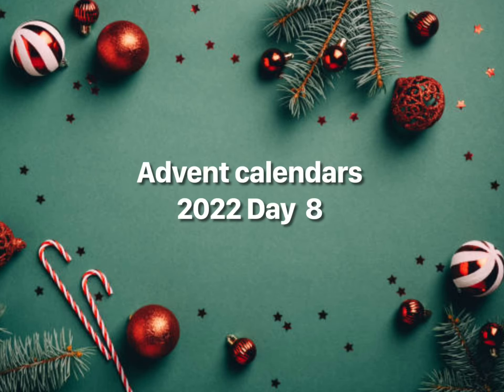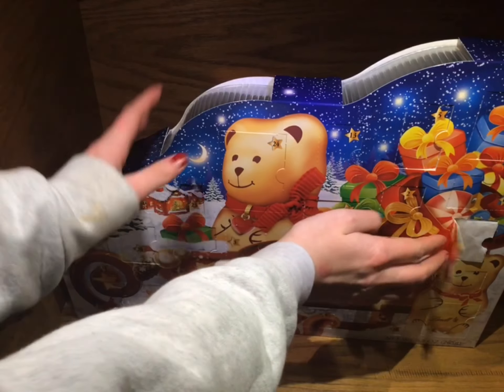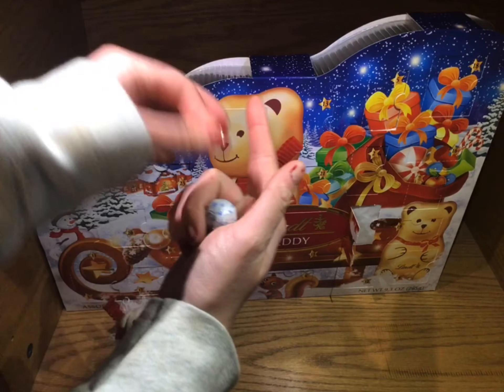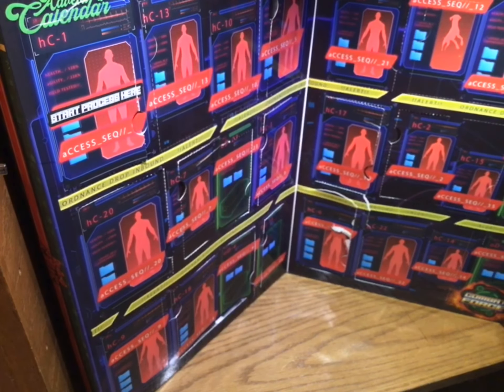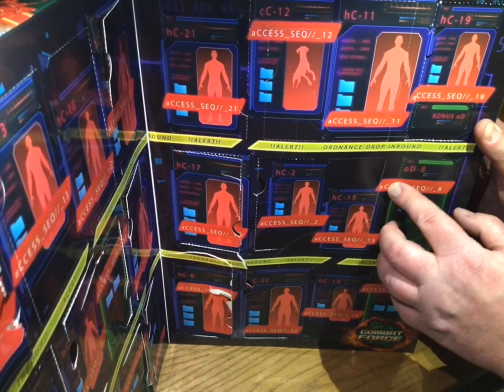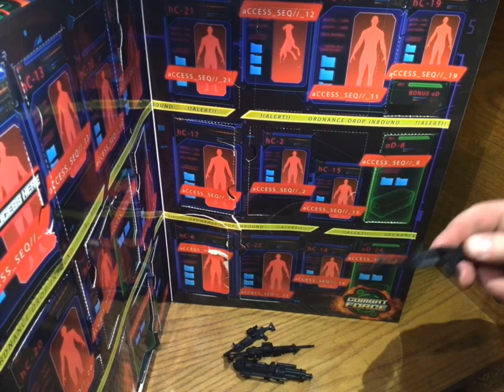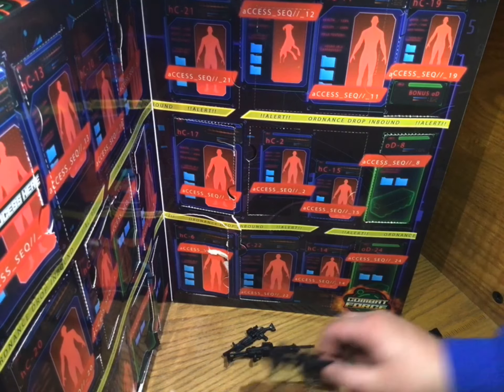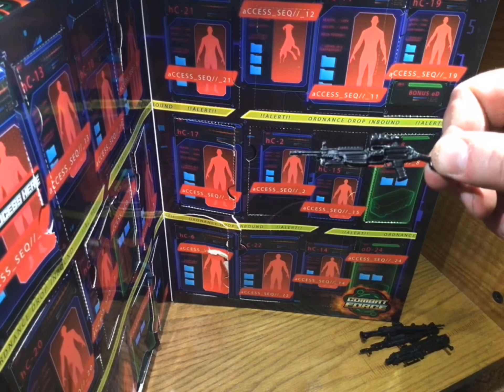Advent calendars Day 8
We are doing Lindt Teddy & Joyin Combat Force Advent calendars. Please join our Fb group Final Faction Troopers.